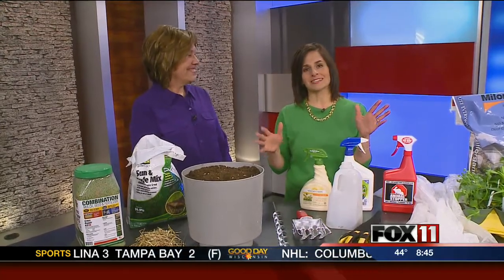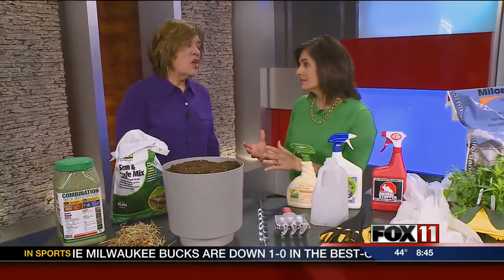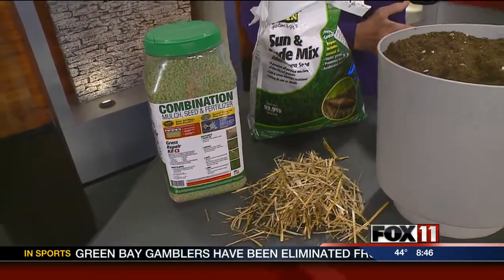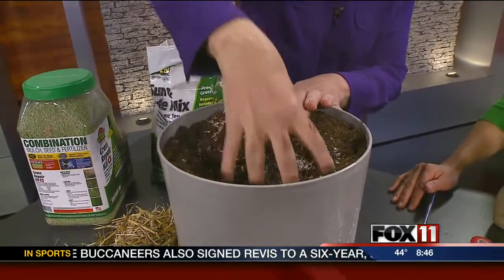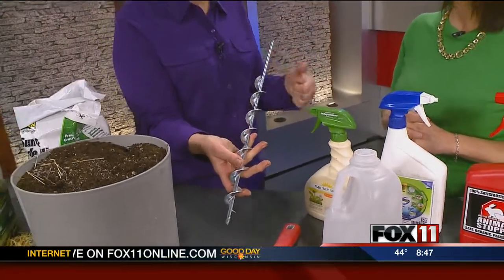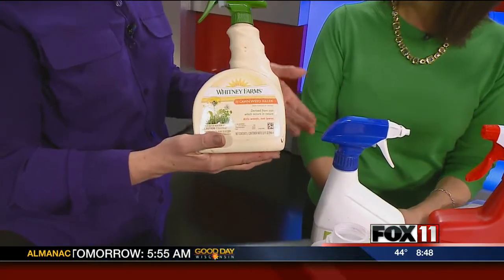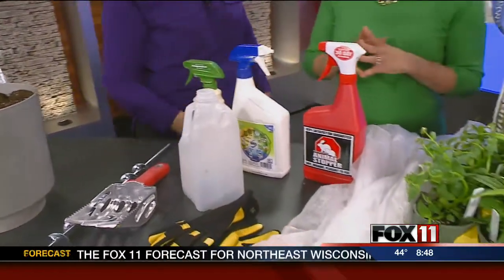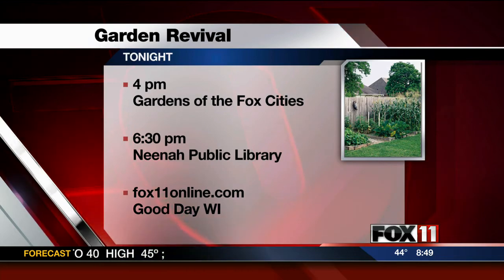GDW8 Earth Day with Melinda Myers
Gardening expert Melinda Myers stopped by the studio to share some tips on reviving our weather worn lawns and flower beds.